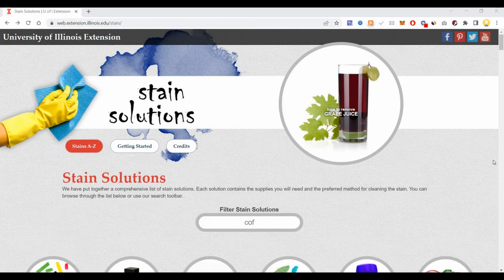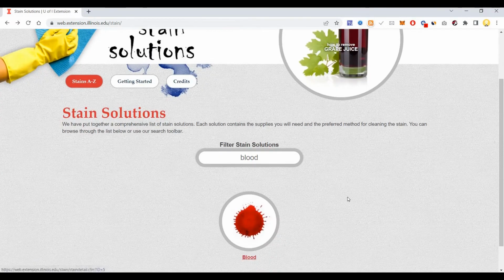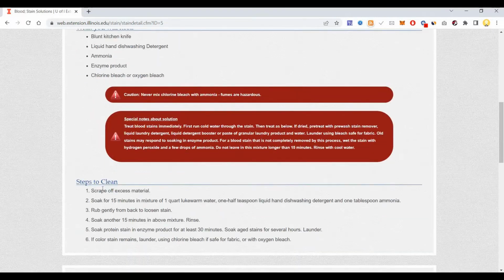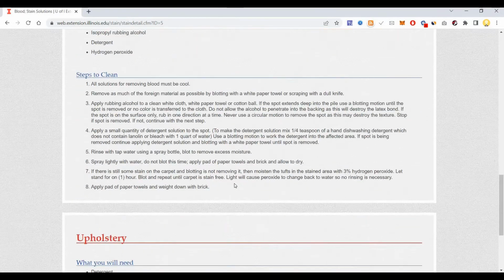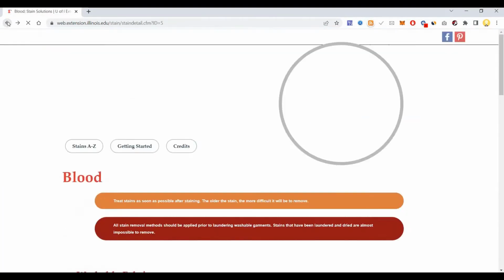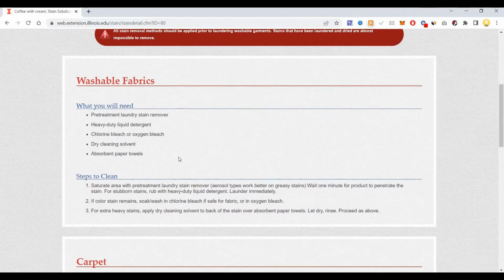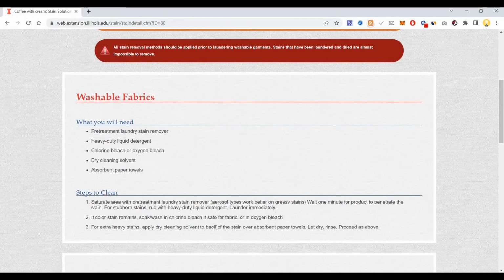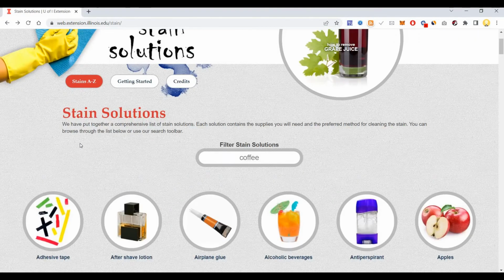How to remove various stains from cloth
We have put together a comprehensive list of stain solutions. Each solution contains the supplies you will need and the preferred method for cleaning the stain. You can browse through the list below or use our search toolbar.